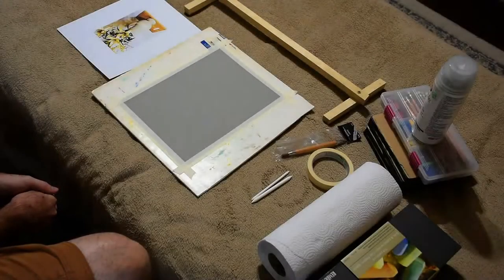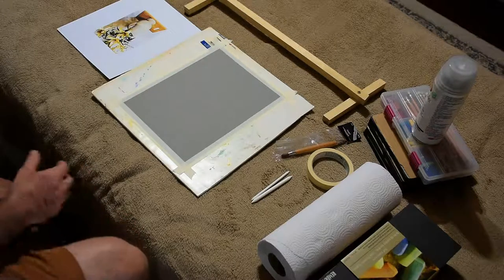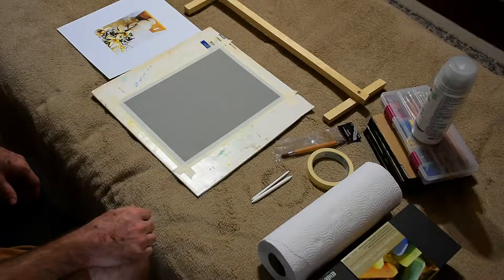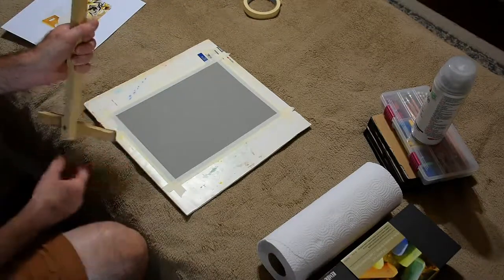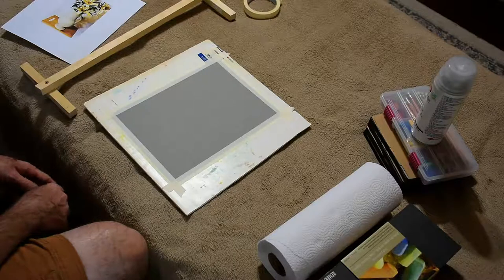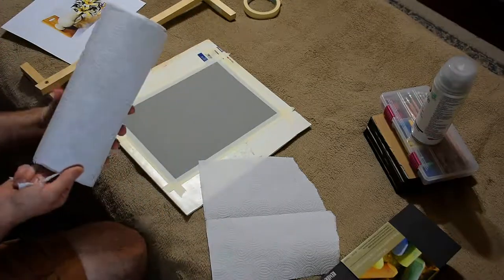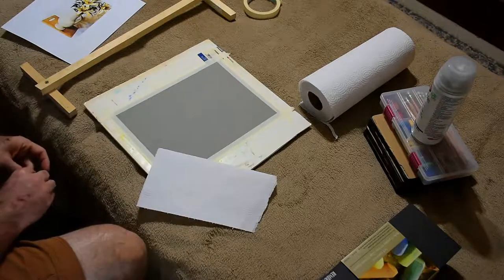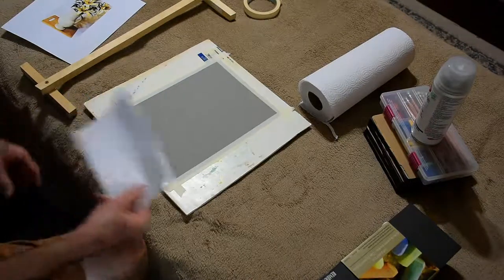Working With Soft Pastels: Floral Still Life Part 01.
In this my first video in the series, I mainly discuss my materials and how I use them. I don't make soft pastel drawings very much and this is my second attempt with them in quite awhile. My first attempt didn't go over very well.

If you wish to follow along with me in this series, I have posted a link below for the reference photo I used. Feel free to download it for your references. You won't find any speed videos in here, I have made these for inspirational/instructional purposes. Feel free to bookmark these so you can go back later if you need more time/references.